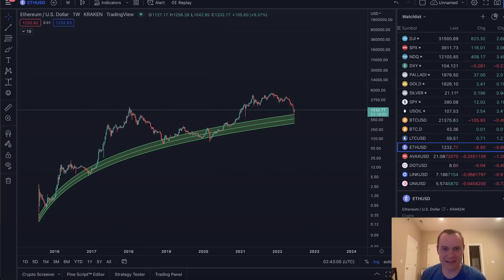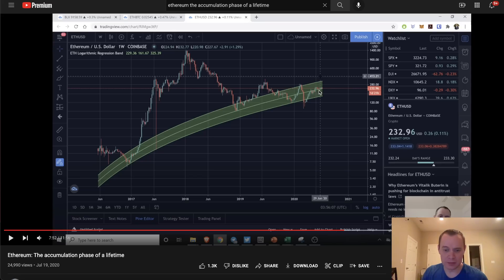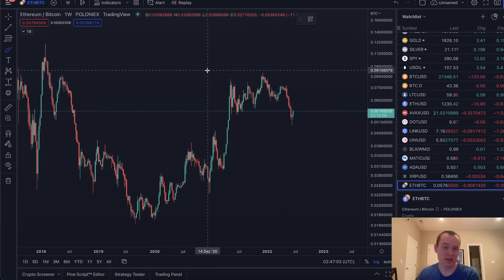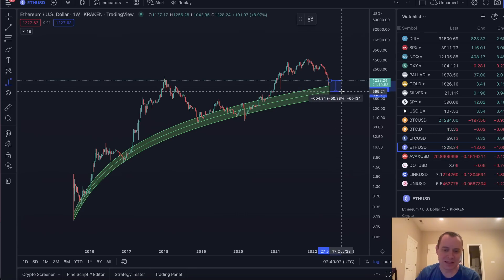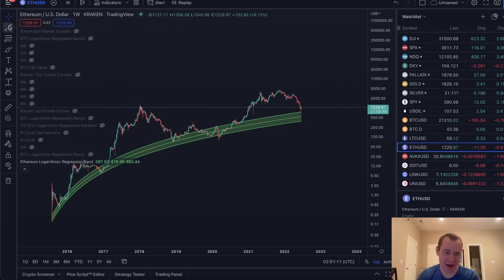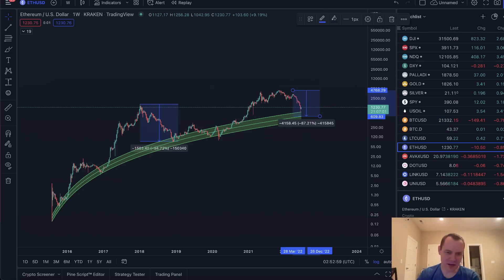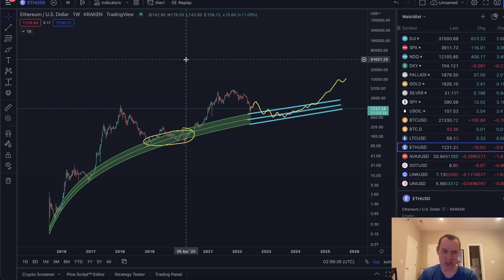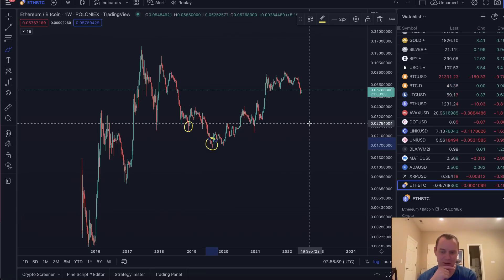Ethereum Logarithmic Regression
Logarithmic regression is usually a good way to model price behavior of cryptocurrencies like Bitcoin and Ethereum. In this video we take a look at the fair value of Ethereum fit to "non-bubble" data, with a surrounding discussion of the valuation of ETH against BTC. What do you think of this analysis?